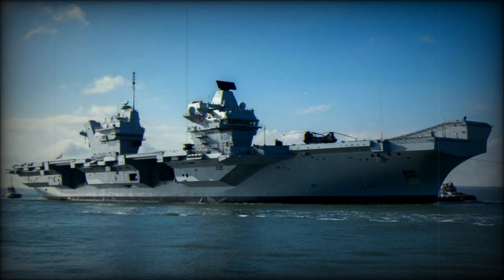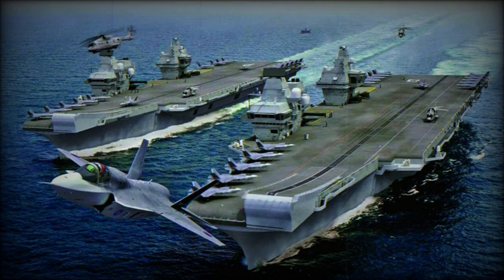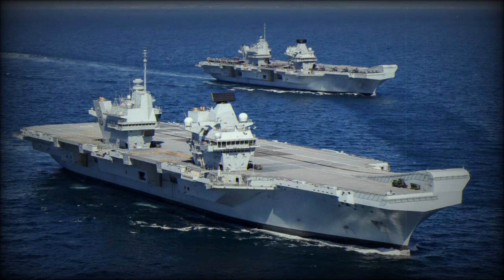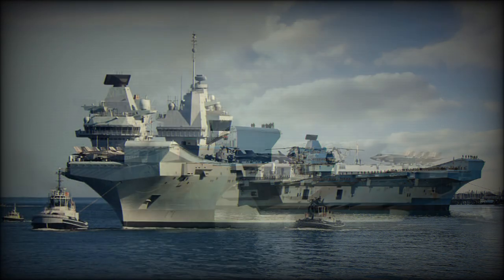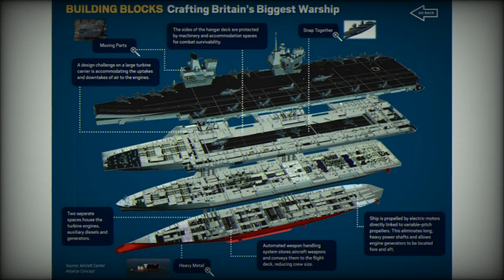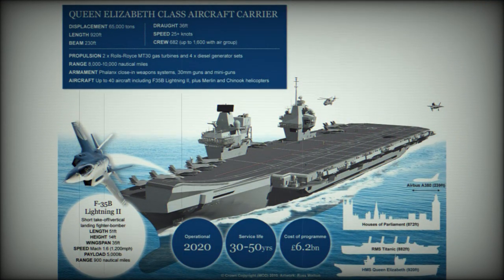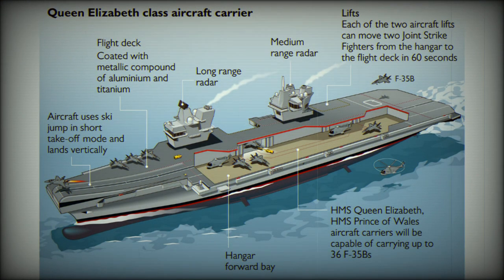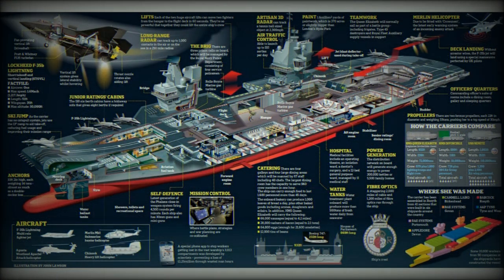Queen Elizabeth Class Aircraft Carrier (United Kingdom)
Two Queen Elizabeth class aircraft carriers were ordered by the Royal Navy. The first of the class, HMS Queen Elizabeth, was laid down in 2009. It became operational with the Royal Navy in 2017. The sister ship, HMS Prince of Wales, was laid down in 2011. At one point the future of the second carrier was unclear due to funding problems. There were plans to sell the second aircraft carrier, or mothball it. However decision was been made to complete construction and to operate this carrier. The HMS Prince of Wales was launched in 2017. It was commissioned in 2019. These are the largest warships ever built for the Royal Navy. The Queen Elizabeth class carriers are much more capable than the older Invincible class light aircraft carriers.

   The Queen Elizabeth class warships are capable of carrying over 40 aircraft and helicopters. These aircraft carries will operate F-35B stealthy multi-role fighters with short take-off and vertical landing capability. These fighters will perform air defense, ground attack and reconnaissance missions. The F-35 Lightning II has low radar cross-section due its stealthy design and radar absorbent materials. These warships will also operate a mix of CH-47 Chinook, Merlin and AW159 (previously known as Lynx Wildcat) helicopters for utility and anti-submarine warfare roles. Air group might also include WAH-64 Apache attack helicopters.

   The hangar accommodates up to 20 fixed-wing aircraft or helicopters. These aircraft carriers have two elevators for their aircraft. Each elevator can lift two F-35 or similar aircraft from the hangar to the flight deck within 60 seconds.

   This aircraft carrier has two smaller islands, instead of one larger. The forward island is for navigating the ship. The rear island is for controlling flying operations.

   The Queen Elizabeth class aircraft carriers are armed with Phalanx close-in weapon systems to counter airborne threats and 30 mm naval guns to counter seaborne threats.

   These new aircraft carriers have integrated full electric propulsion. The Queen Elizabeth class vessels are powered by a Rolls-Royce Marine Trent MT30 gas turbine, developing 48 000 hp. Also there are four Wartsila diesel generators.

   These aircraft carriers have a crew of around 700, increasing to around 1 600 once the aircraft are onboard.

   Initially the contract cost for both Elizabeth class carriers was estimated to be £3.9 billion (£1.95 billion per carrier). However over the years numerous cost overruns, financial crisis, decision to slow down construction, renegotiation of contract and other factors increased construction costs. In 2018 it was announced that the final cost for both carriers was £6.2 billion (£3.1 billion per carrier). Plus another £5.8 billion for initial F-35B stealthy multi-role fighters.